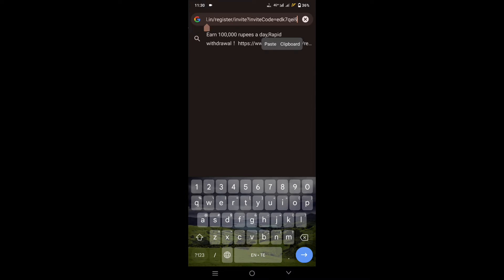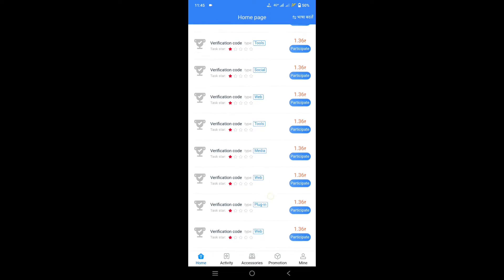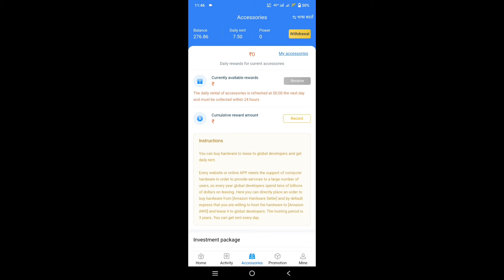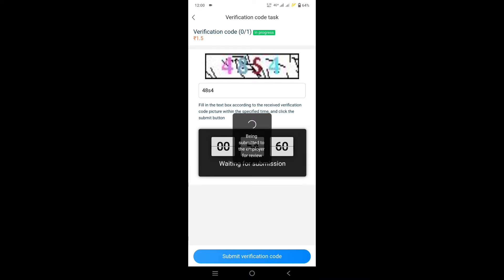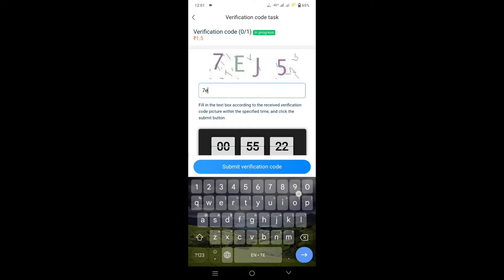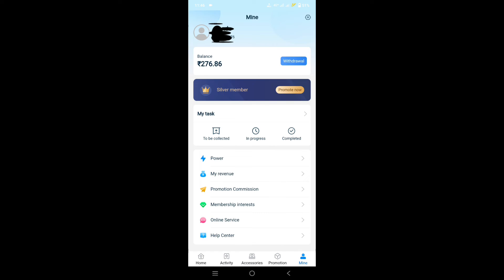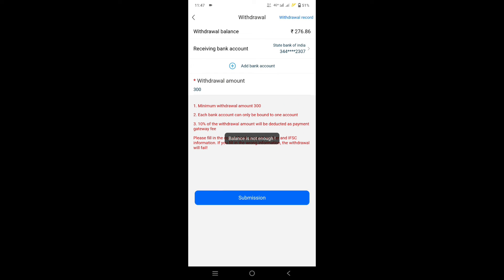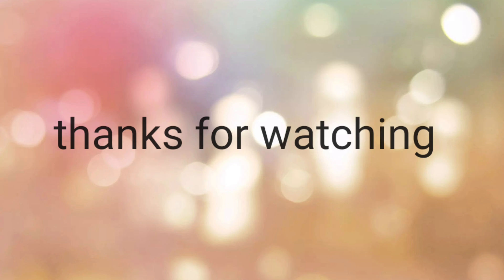Captcha typing| Earn money Everyday| No investment part time job|ఎవరైనా ఈ captcha job చేయచ్చు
👉👉click here to register - captcha work

Earn 100,000 rupees a day,Rapid withdrawal ！

👉this app is very genuine and very easy to work

keep supporting